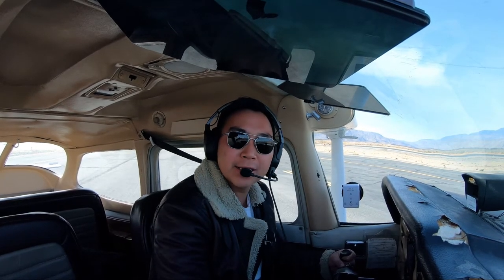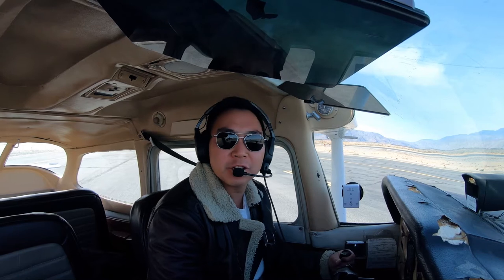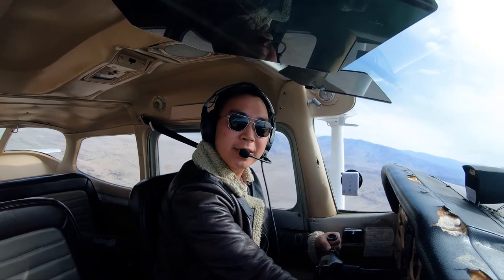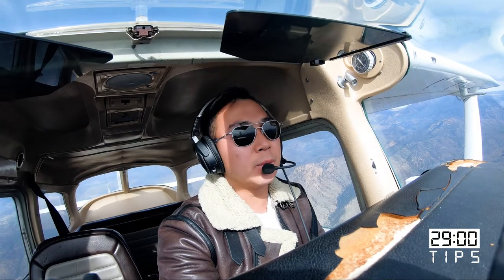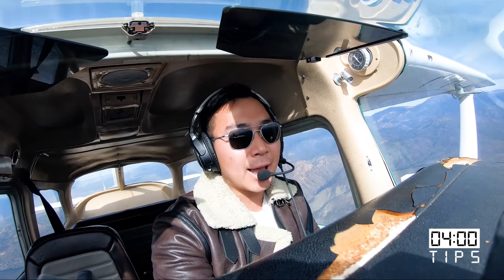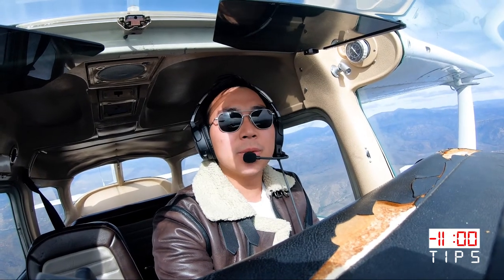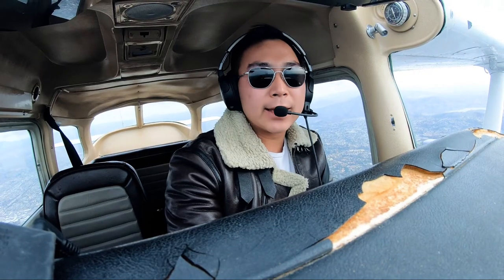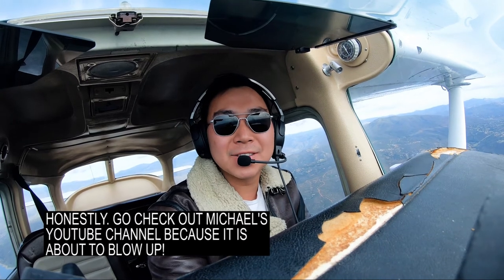How do you land an airplane - 30 Second Tips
Michael Hsu is a certified flight instructor based in California.

and his IG @michaelhsu95